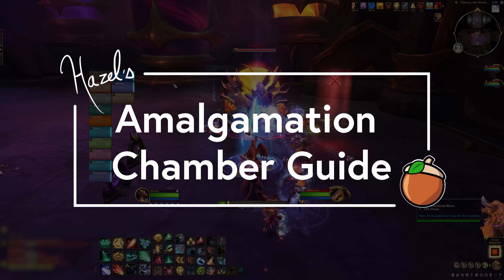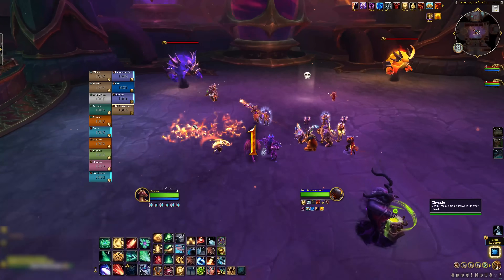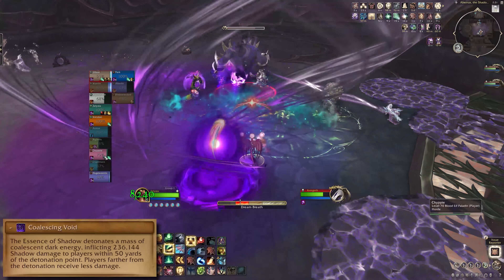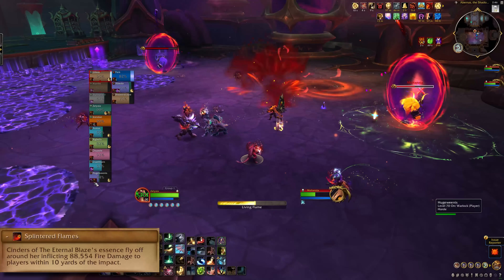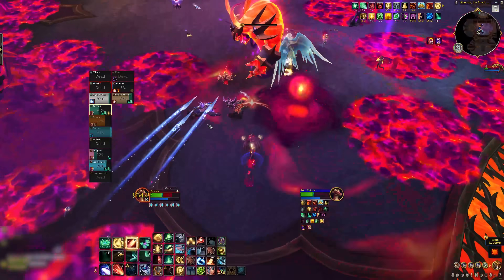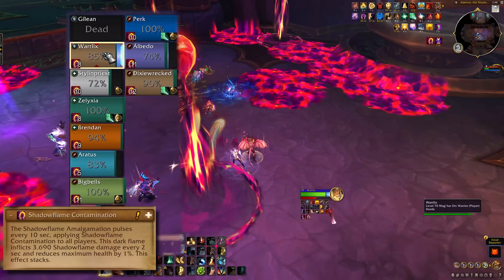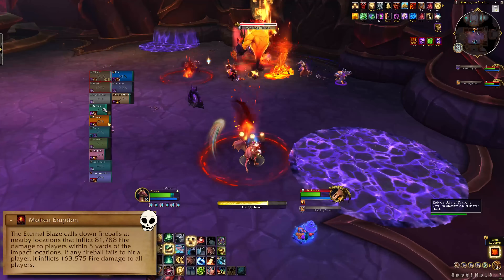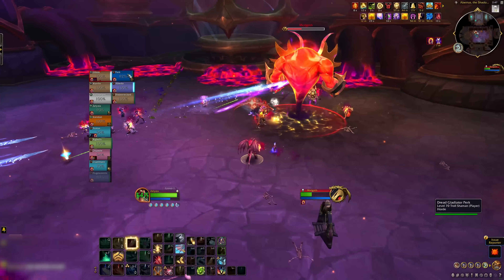The Amalgamation Chamber Raid Guide - Normal/Heroic Aberrus Shadowflame Amalgamation Guide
The Amalgamation Chamber Normal and The Amalgamation Chamber Heroic guide! The Amalgamation Chamber is an early boss fight in the Aberrus raid where you fight the Essence of Shadow and Eternal Blaze separately, then they combine to form the dangerous Shadowflame Amalgamation. This The Amalgamation Chamber guide for The Amalgamation Chamber will walk you through the important healer, tank and DPS raid mechanics you need to clear this Aberrus fight The Amalgamation Chamber.

Special thanks to Occasional Excellence for the raid testing groups!

You fight The Amalgamation Chamber in two phases. In the first phase, the raid will typically split evenly in two and deal with one elemental boss each. Swap groups (or bosses) if the rot debuffs begin to overwhelm healers. Bring the bosses down together and try not to reduce either below 50% HP until the other boss is also close to 50%.

The Essence of Shadow does a few simple mechanics. Shadow Spike is a basic tankbuster with no debuff to mitigate. Players with Marks of Umbra need to run off to the side to drop their puddles. All players need to move away from the Coalescing Void bomb that spawns.

The Eternal Blaze wallops its tank with Flame Slash, mitigate that. Soak the Fiery Meteor with multiple players and avoid the Swirling Flame tornadoes that the boss aims out.

When either boss hits half health, they combine into a Shadowflame Amalgamation with remixed abilities. Swap tanks after Withering Vulnerability and before Shadowflame Burst, and take care to aim Shadowflame Burst away from the other tank as well as the raid. Drop Blistering Twilight puddles away from the raid and dodge tornadoes. Soak Gloom Conflagration with as many players as you can, then run away before it explodes.

Heroic The Amalgamation Chamber gets Convergence orbs that collapse in on the Essence of Shadow to avoid, and Molten Eruption soaks on the Eternal Blaze side. The Heroic Shadowflame Amalgamation gets a combination of both of those, individual soaks that spawn collapsing orbs to dodge on top of everything else.